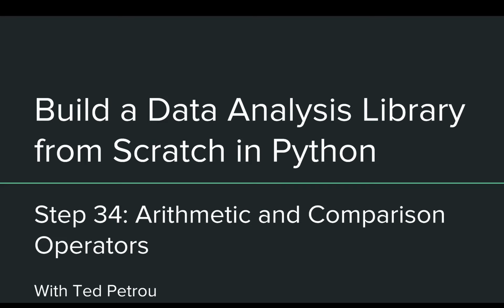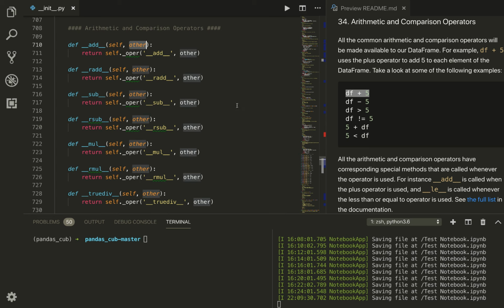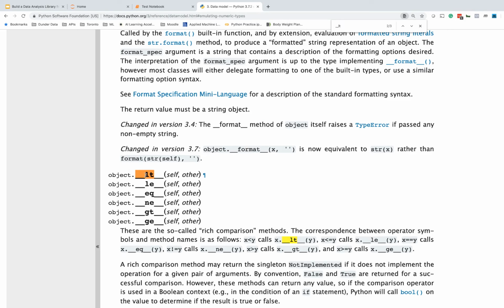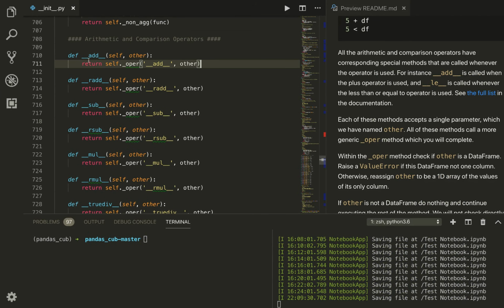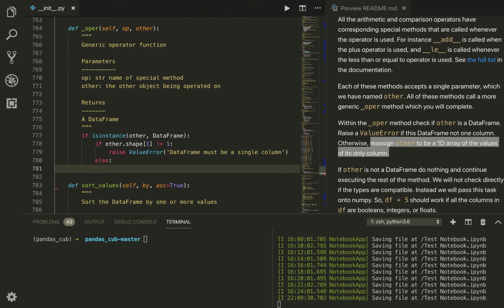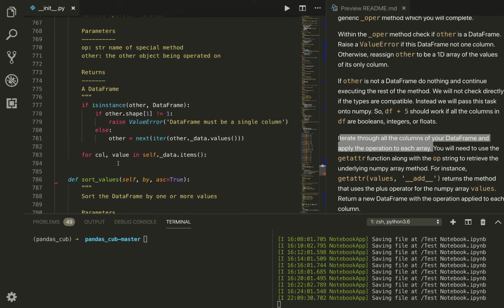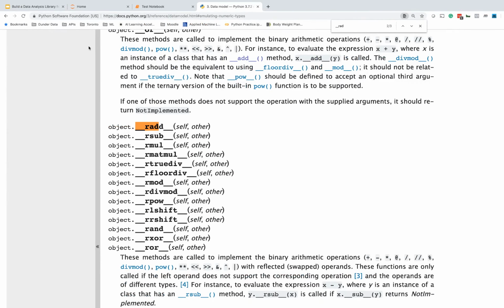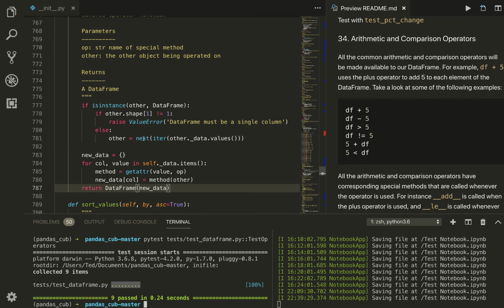45 Arithmetic and Comparison Operators